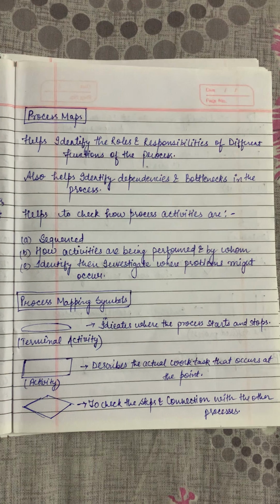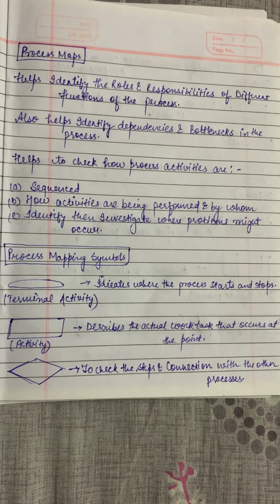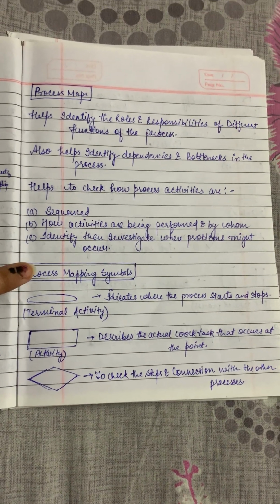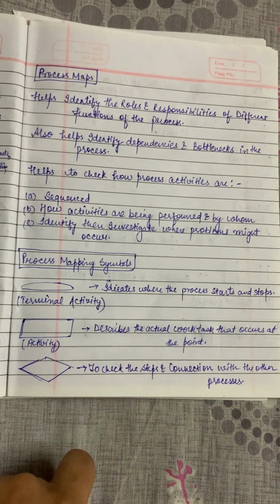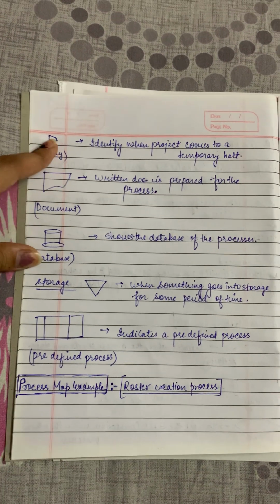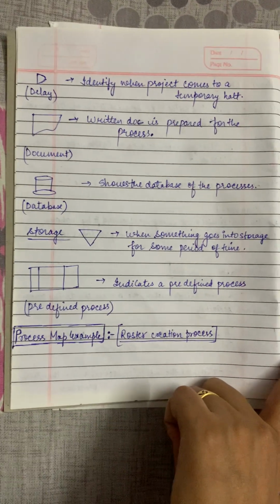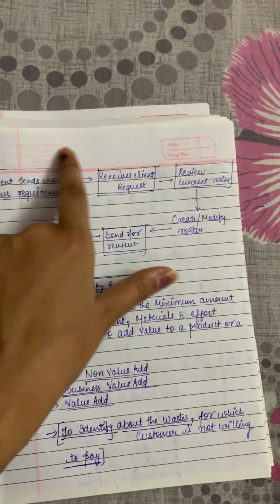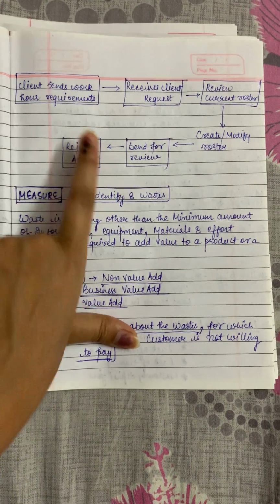8- Lean Six sigma processes